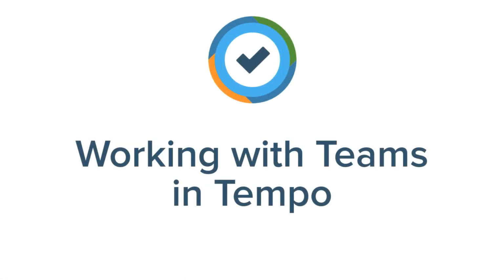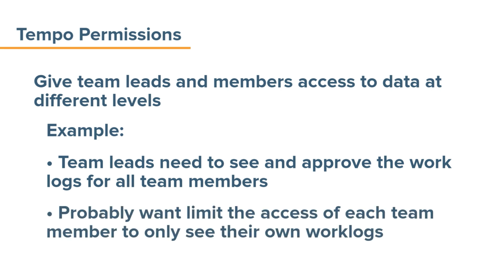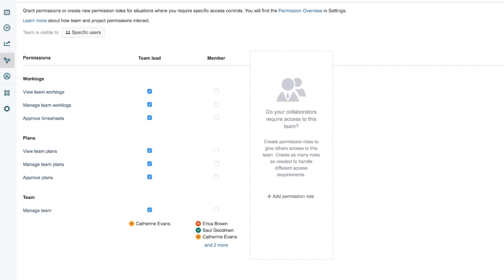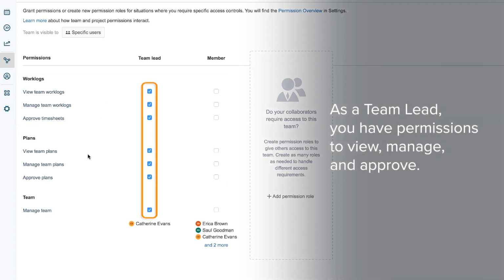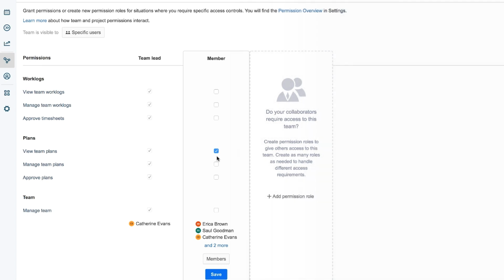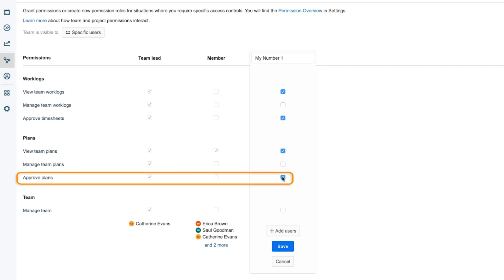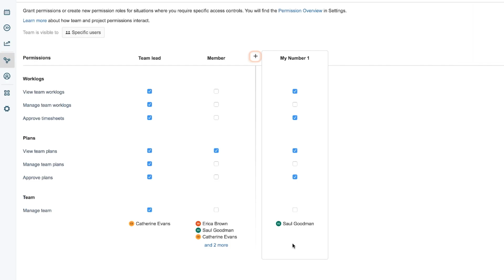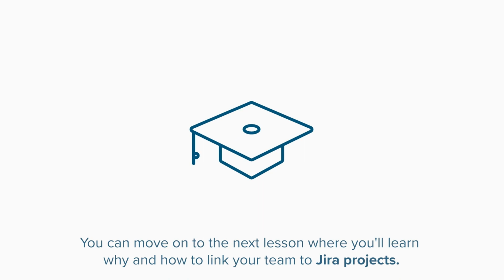Set Up Your Tempo Team's Permissions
Permissions are key to many things in Tempo! Learn how to set up the Team permissions for you and your team members.